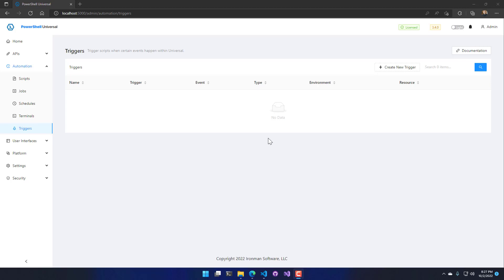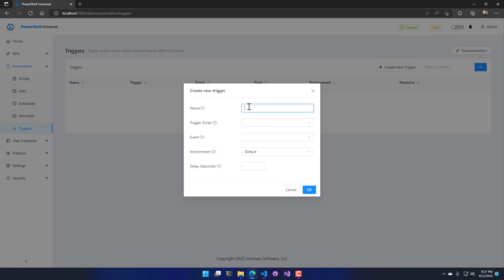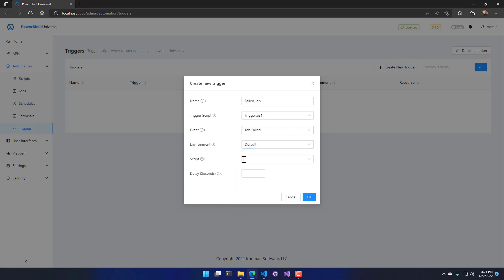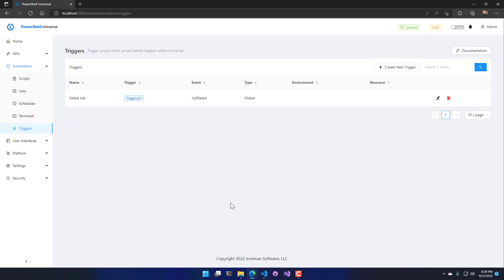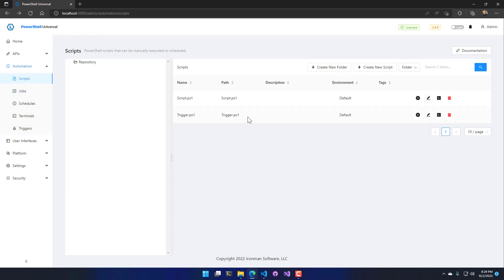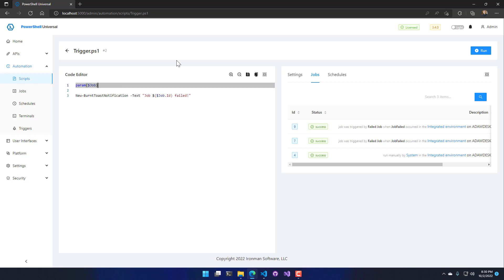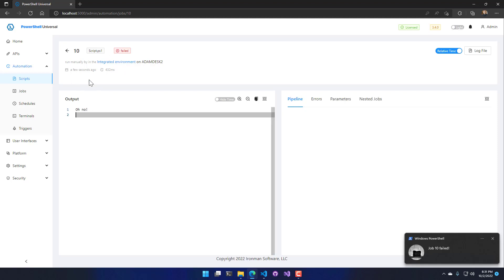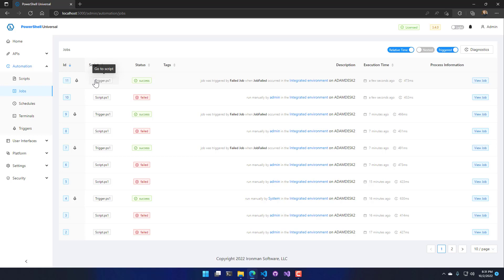PowerShell Universal Training - Automation - Triggers